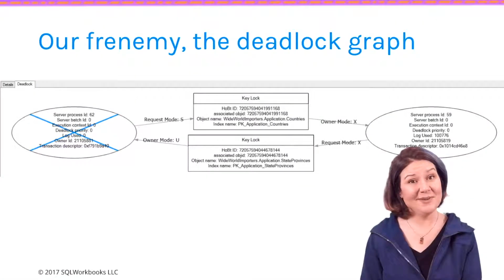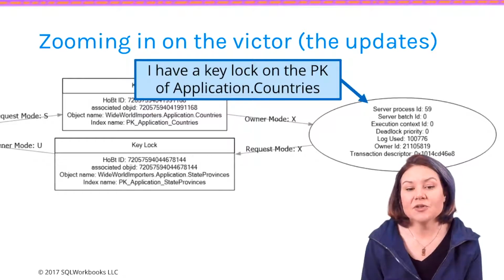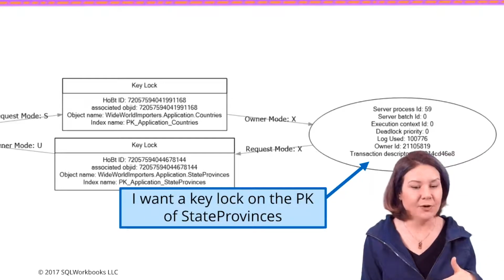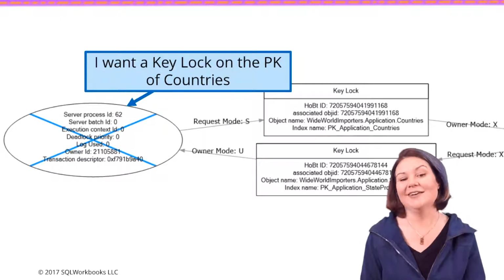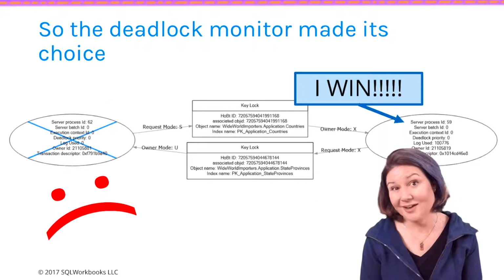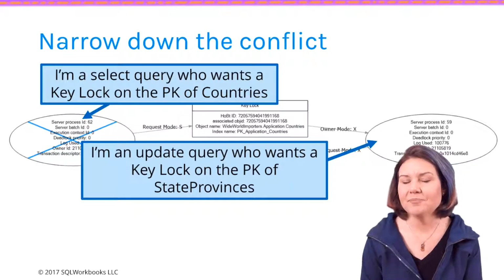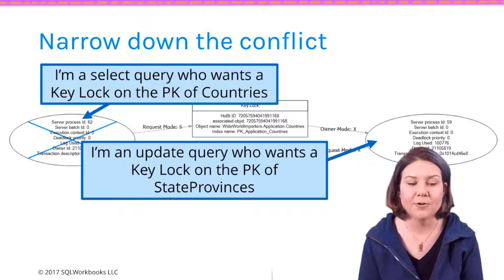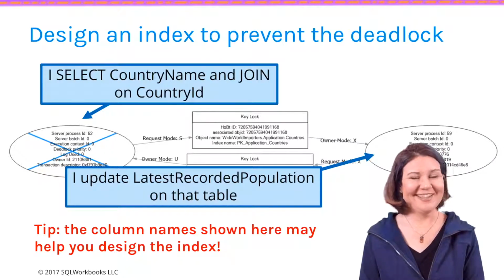Analyze the deadlock graph and take the deadlock challenge